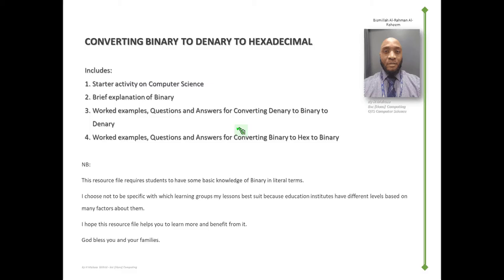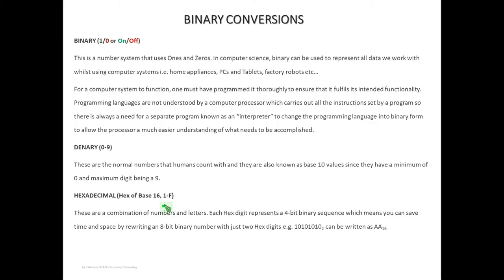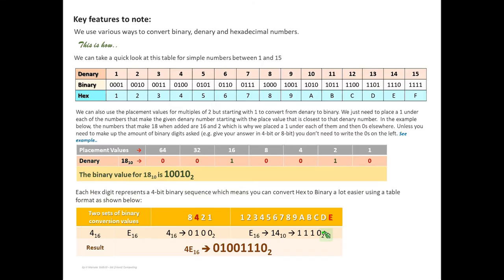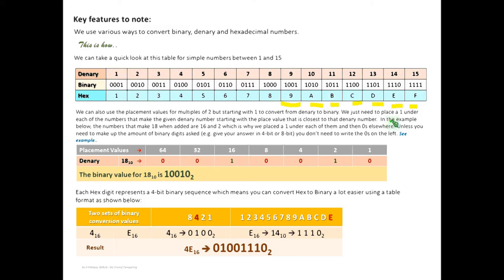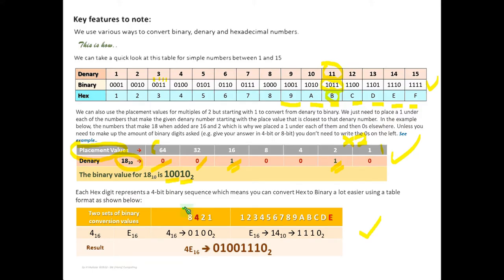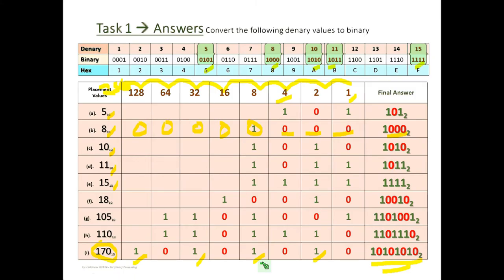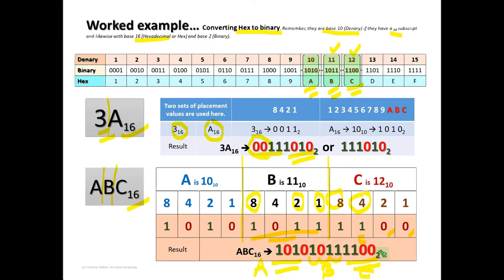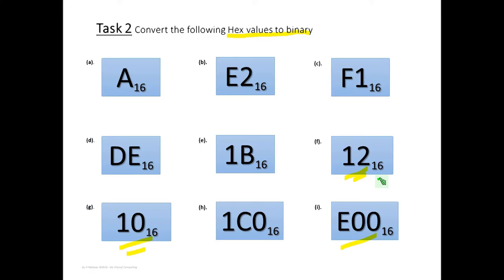Converting Binary, Hex and Denary Numbers Tutorial with Q&As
This is a self assessment tutorial on Binary, Hexadecimal and Denary conversions with worked examples, questions and answers.
You can actually cover a Computer Science lesson buy just playing this video.